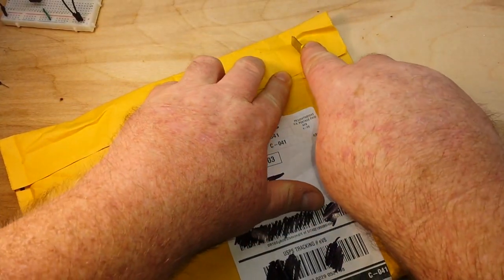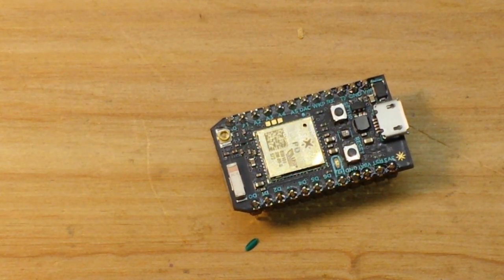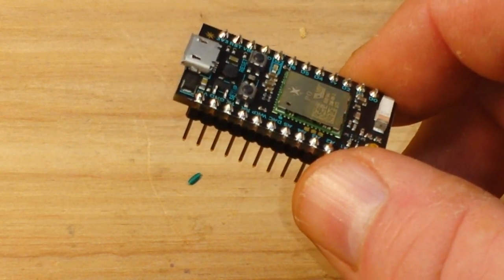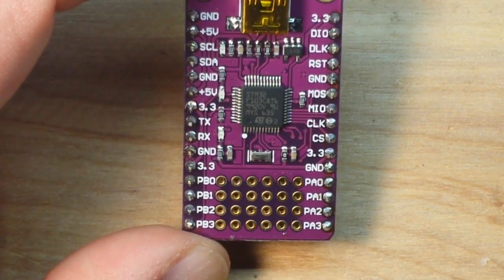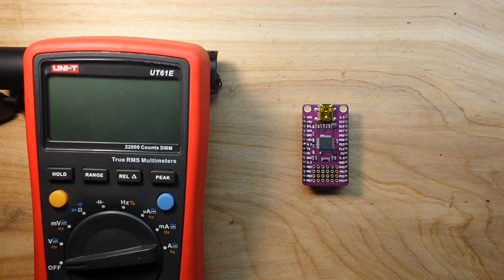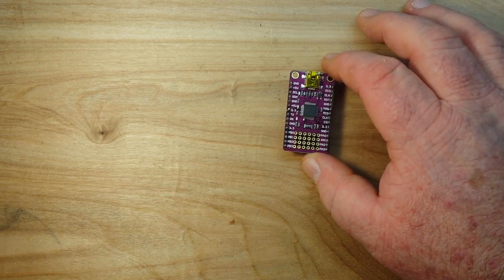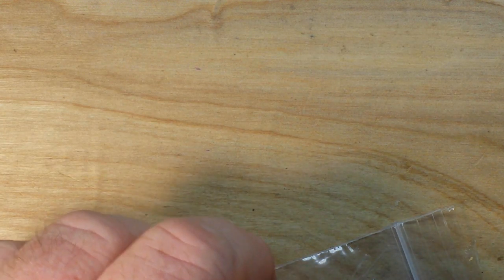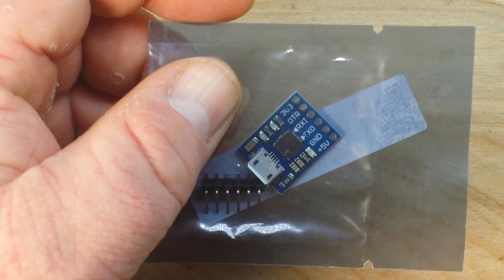The Slow Boat from China #12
Particle Photon
Micro HSSD